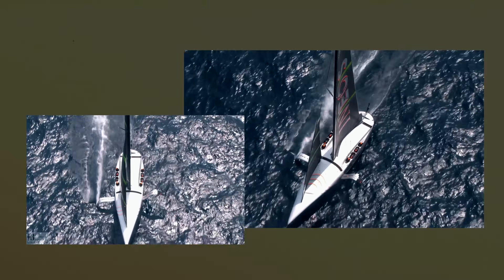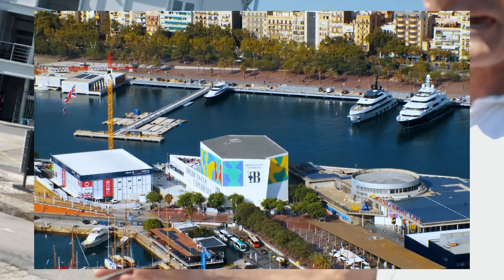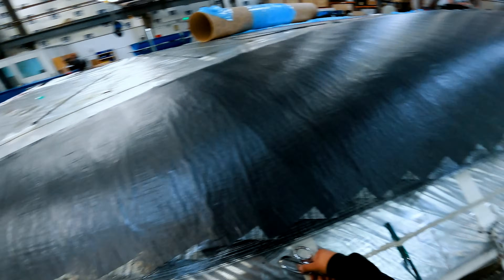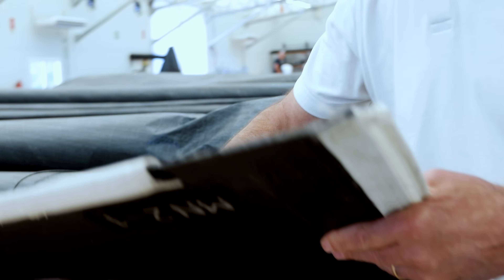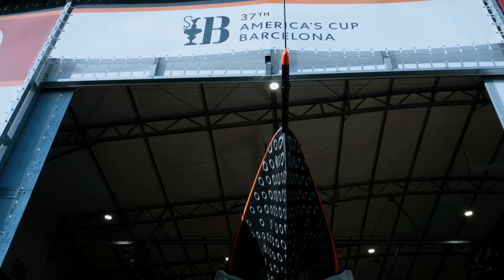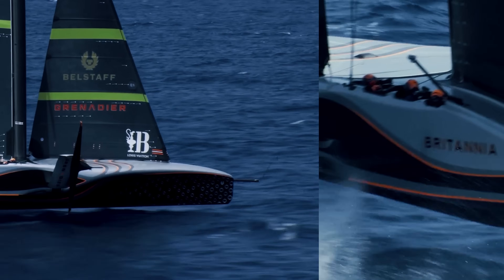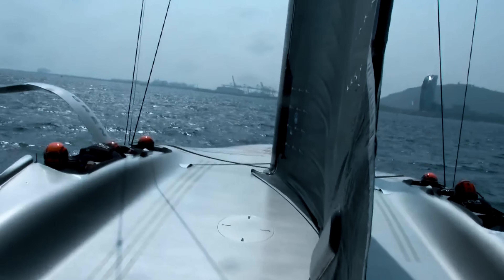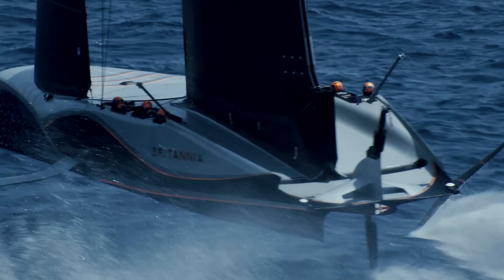Exploring Sail Design with INEOS Britannia: JB Braun on 3Di Technology | America's Cup Insights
Step inside the base of America's Cup team INEOS Britannia with sail designer JB Braun, where the boundaries of sail design are constantly pushed to their limits. From the drawing board in the North Sails 3D manufacturing loft in Minden, to high-speed racing in Barcelona, discover how North3Di technology is powering boats at breathtaking speeds and redefining what's possible.